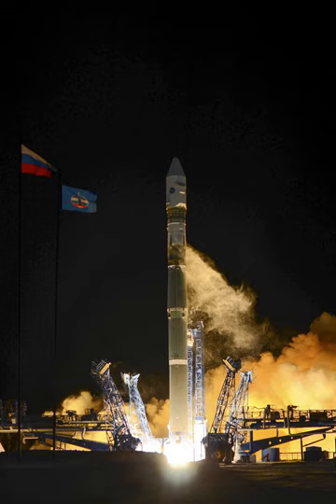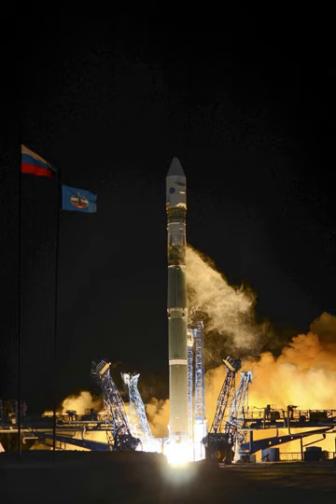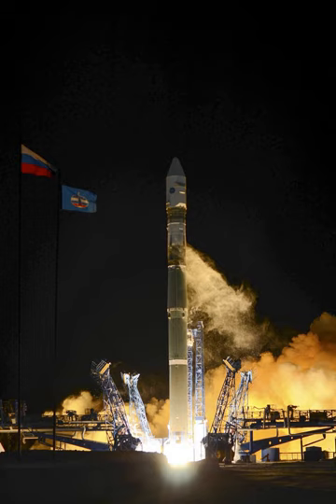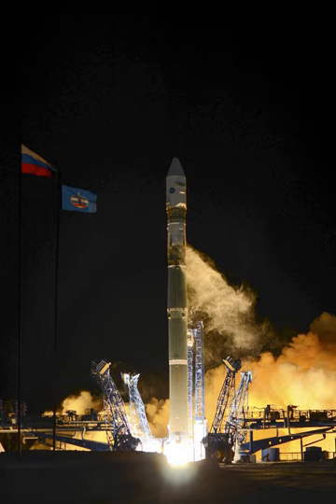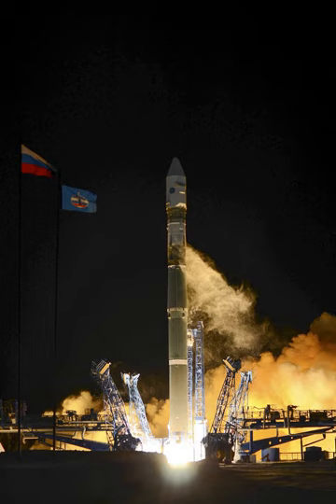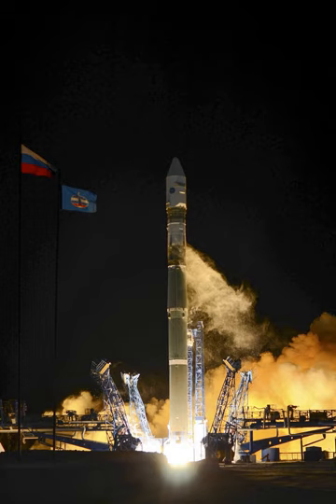Soyuz-2-1v | Wikipedia audio article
00:00:38 1 Vehicle
00:02:50 2 Operational history
00:04:58 3 Photogallery from Paris Air Show 2011

- Socrates

SUMMARY
The Soyuz-2-1v (Russian: Союз 2.1в, Union 2.1v), GRAU index 14A15, known earlier in development as the Soyuz-1  (Russian: Союз 1, Union 1), is a Russian expendable carrier rocket. It was derived from the Soyuz-2.1b, and is a member of the R-7 family of rockets. It is built by TsSKB Progress, at Samara in the Russian Federation. Launches are conducted from existing facilities at the Plesetsk Cosmodrome in Northwest Russia, with pads also available at the Baikonur Cosmodrome in Kazakhstan, and new facilities at the Vostochny Cosmodrome in Eastern Russia.